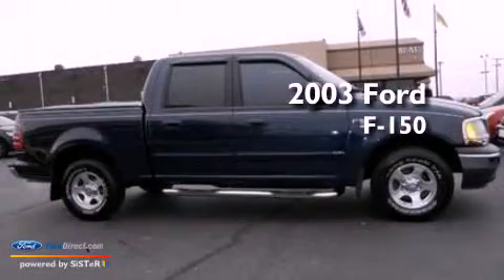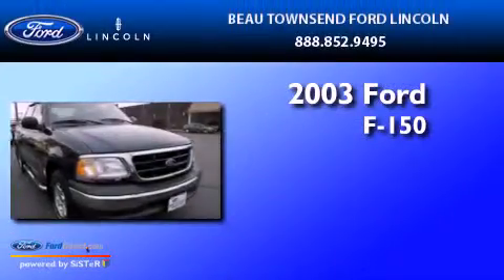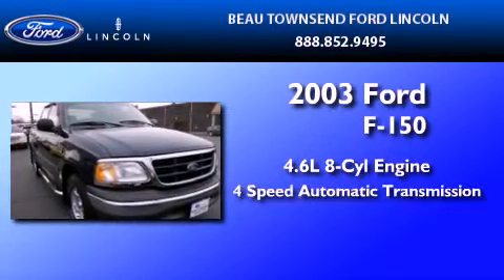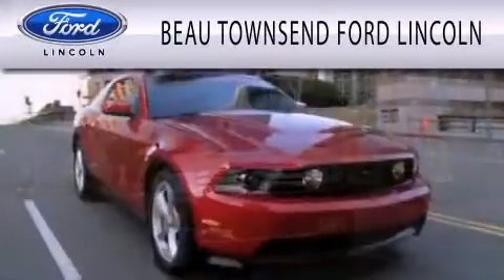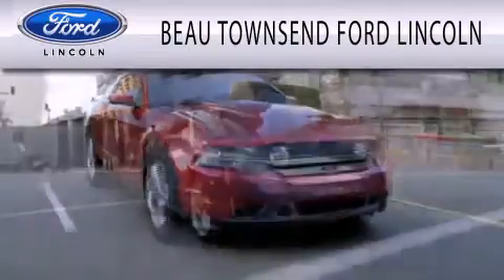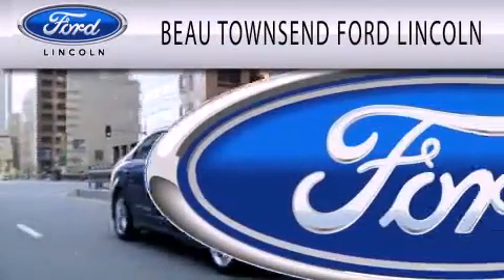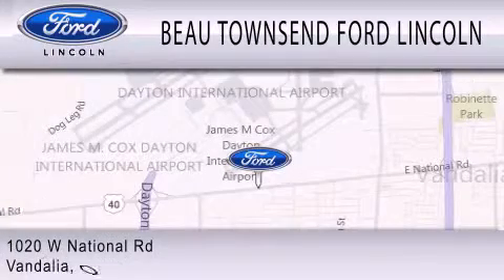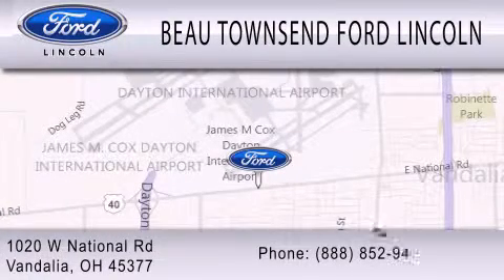2003 FORD F-150 OH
Year : 2003

 Make : FORD

 Model : F-150

 Engine : 4.6L V8 16V MPFI SOHC

 Trans . : 4-SPEED AUTOMATIC

 1020 W National Rd

  , OH 45377